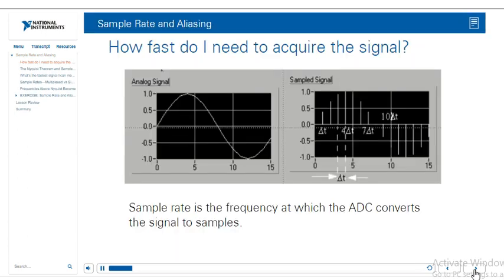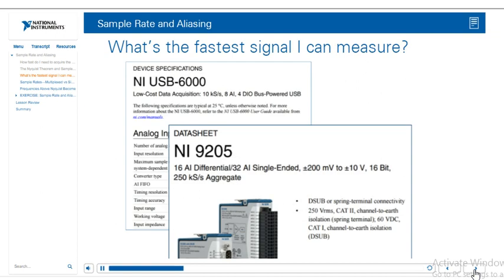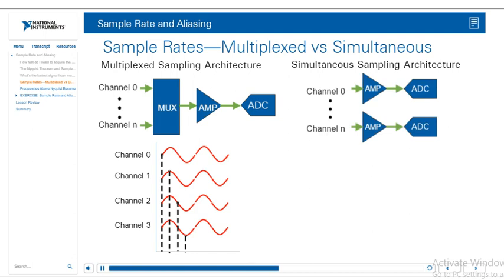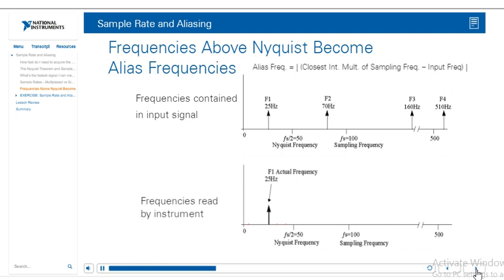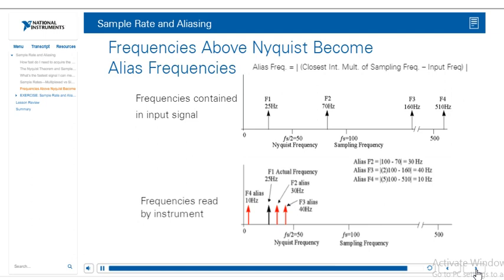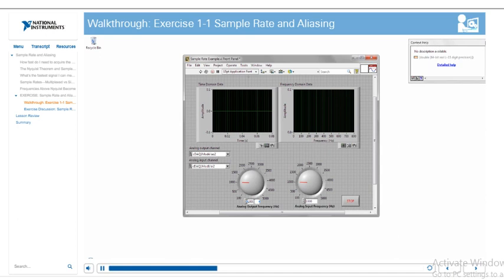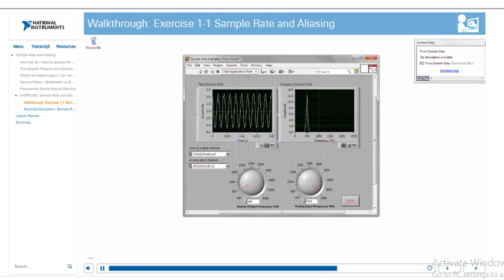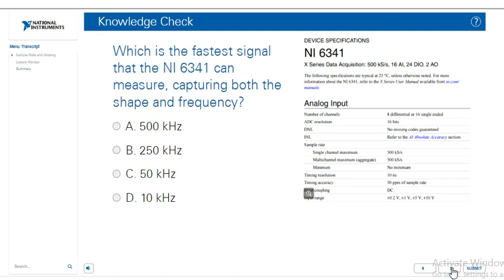LabVIEW Data Acquisition part 3 | Sample rate and Aliasing | Acquiring Signal | Measurement rate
This video discussed how the Data acquisition can be performed using LabVIEW. Topics discussed in this video are
Sample rate and Aliasing,
Acquiring Signal,
Measurement rate,